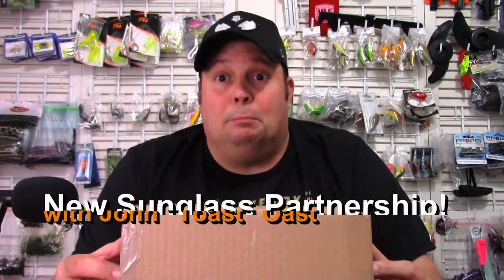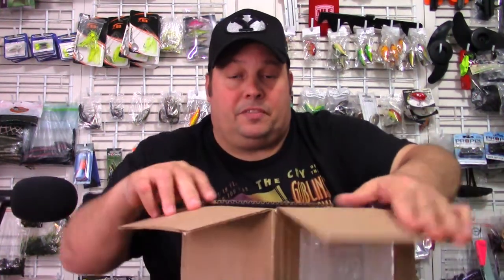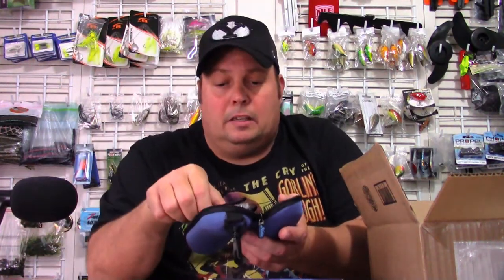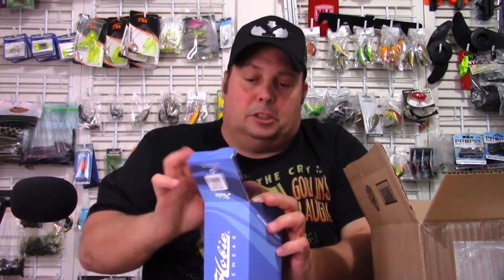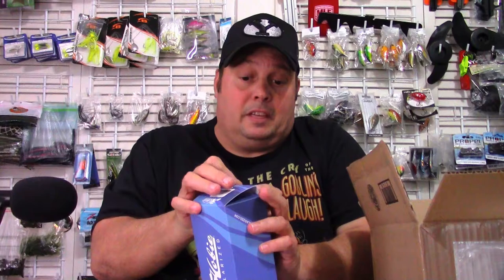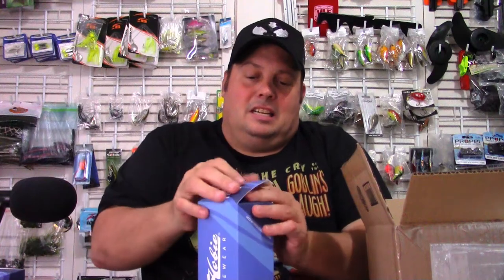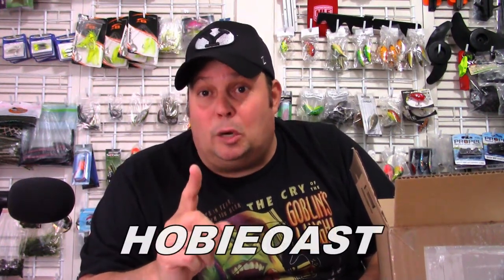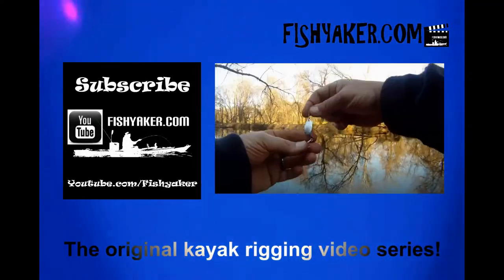New Fishing Sunglass Partnership! - Hobie Eyewear Unboxing